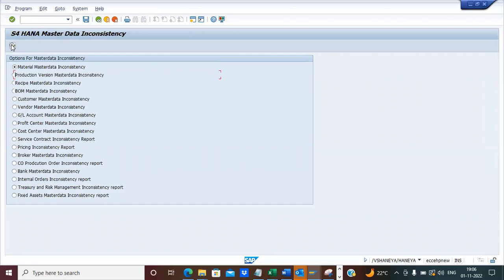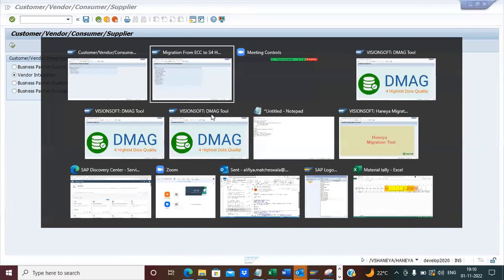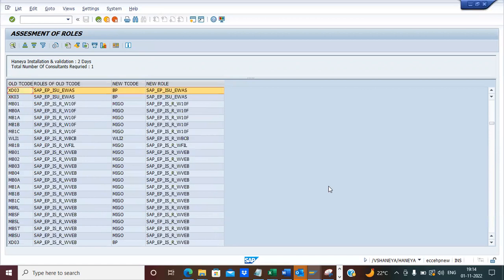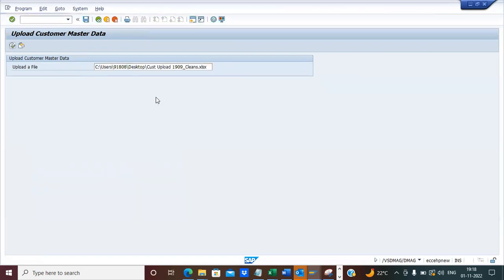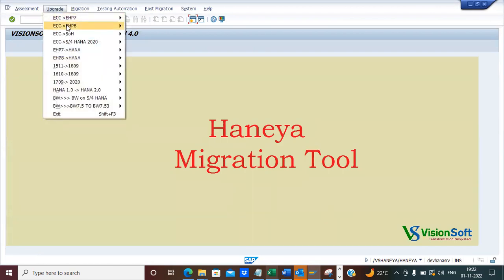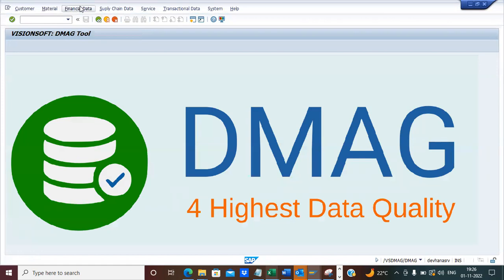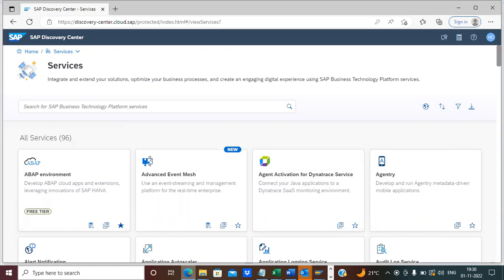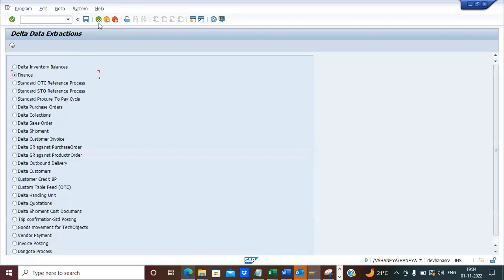Haneya and DMAG for SAP S/4 HANA